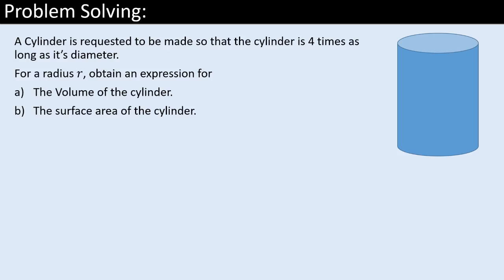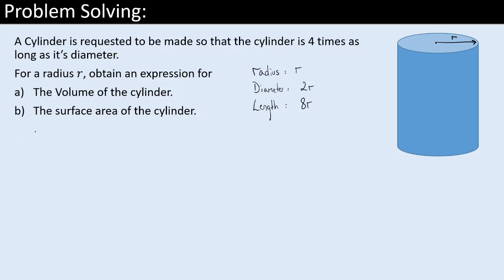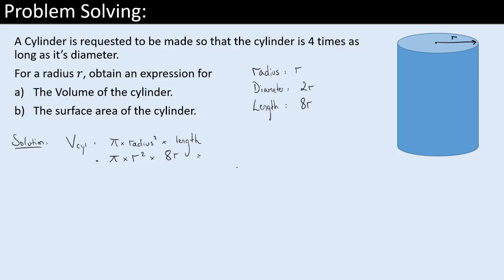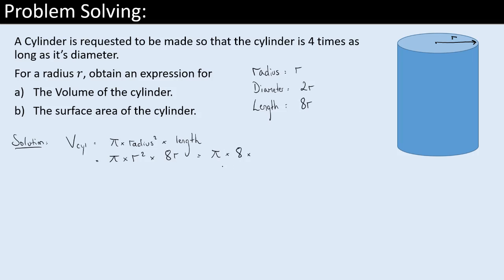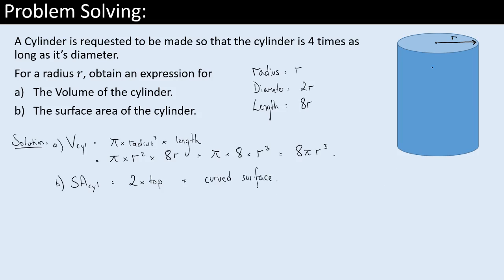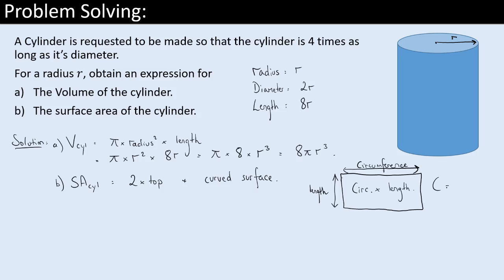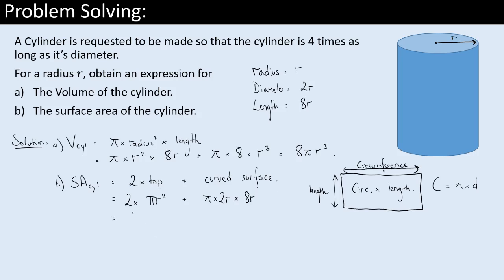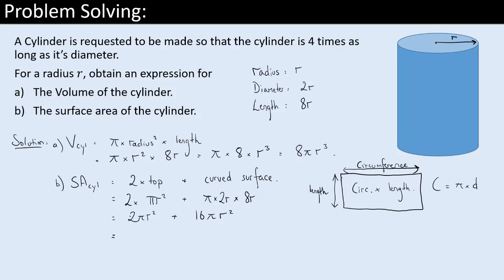[INTERVENTION!] #4 - Problem Solving Solution